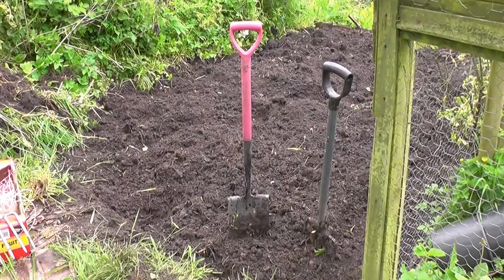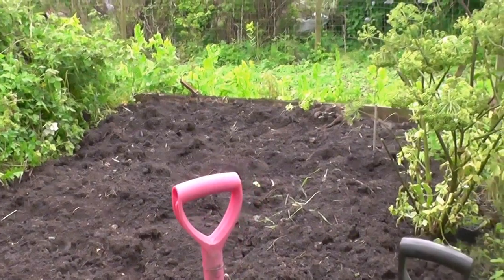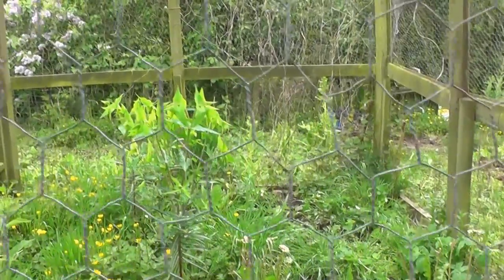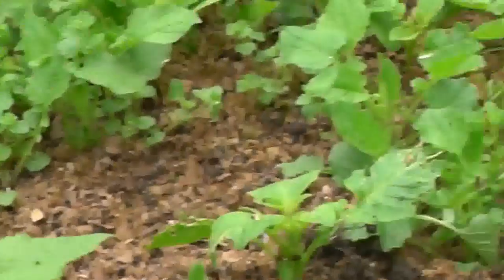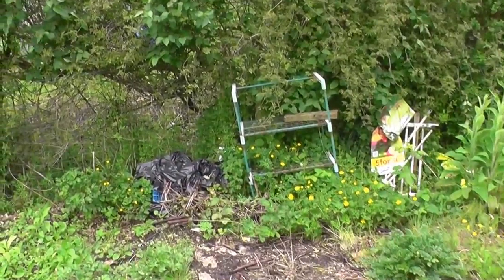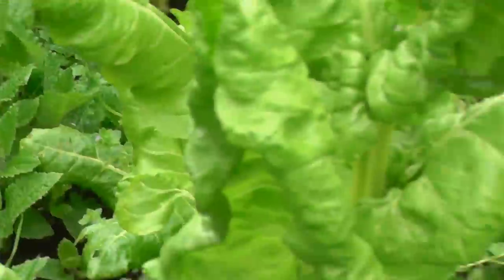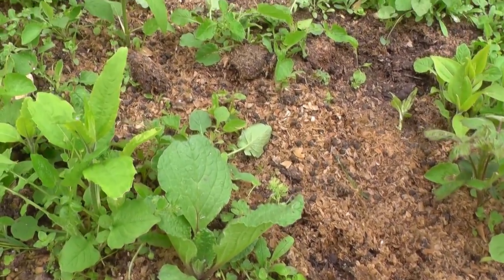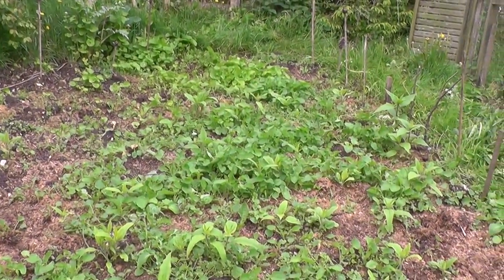Gardening Update 22nd May 2016, Jerusalem Artichokes.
I did have a kitchen garden in the village but they are building houses on it now, but my mate lets me use some of his garden. It is sandy soil so can be worked even after rain. It has been very wet this year so being able to uses my mates garden is good, and it means stuff can be harvested even when other land is wet.